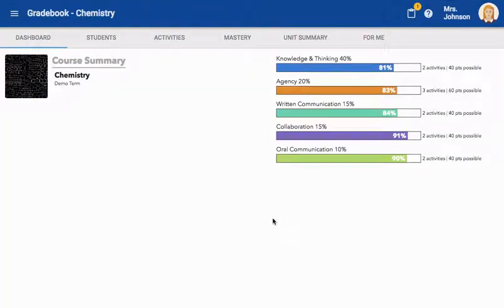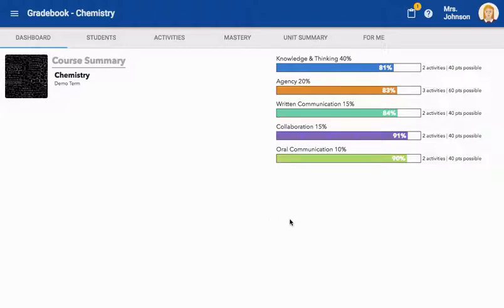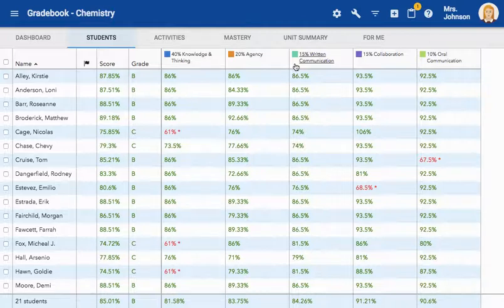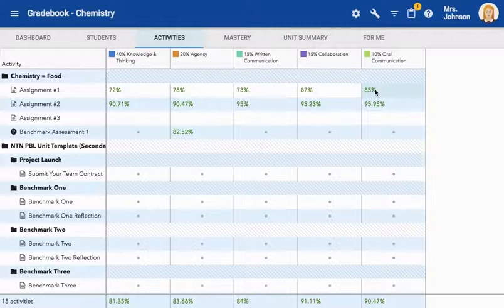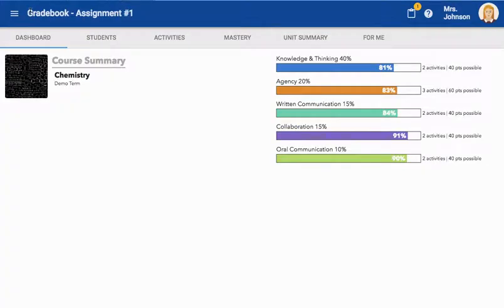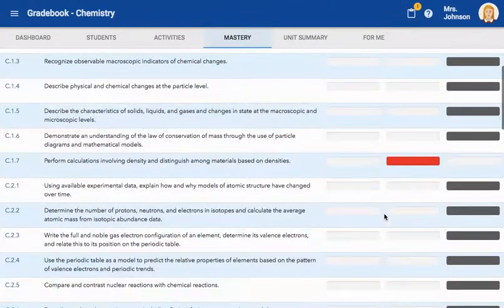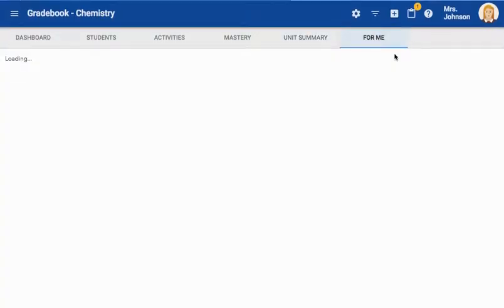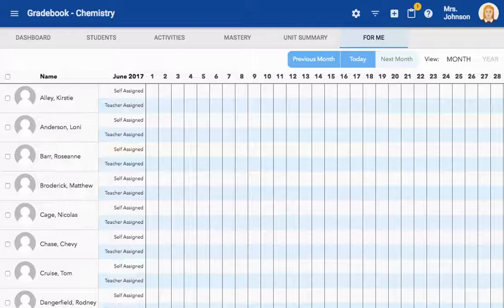How do I use the gradebook tool?